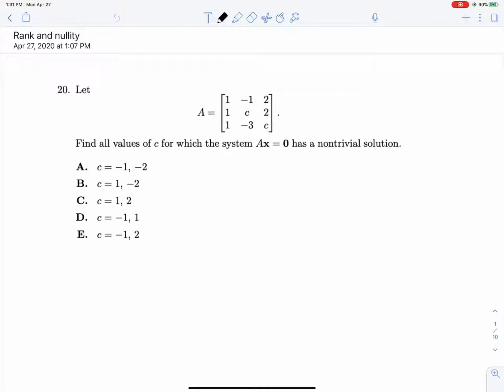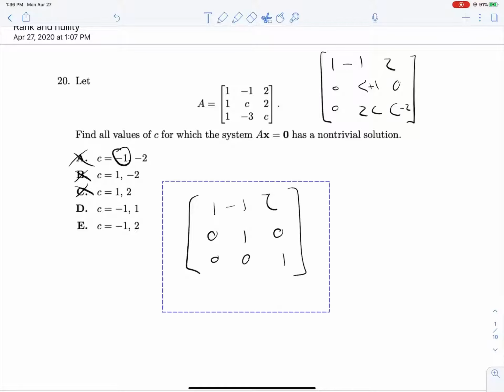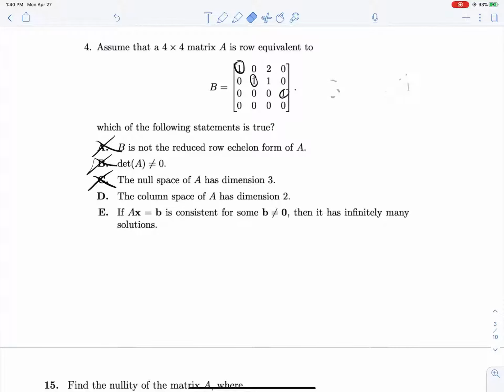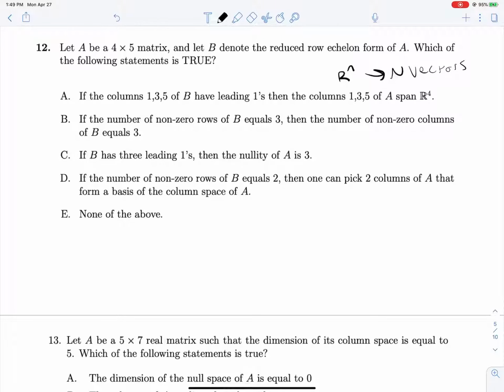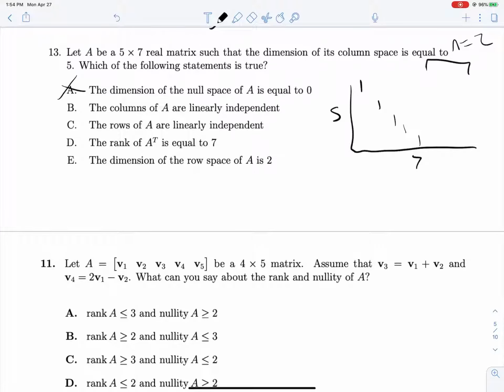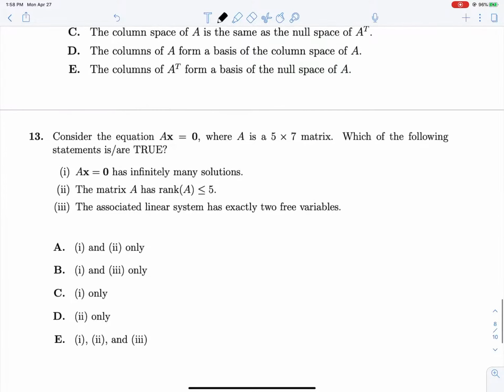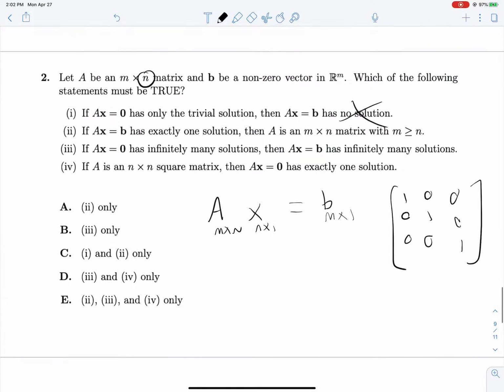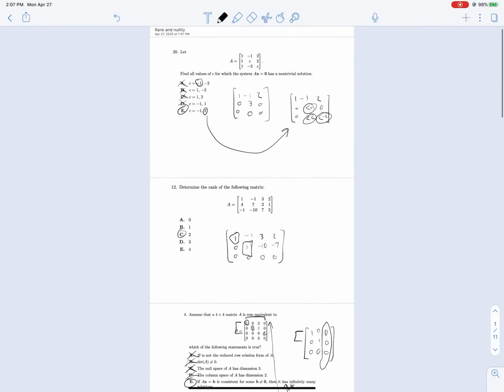Rank and nullity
All of the rank and nullity related problems from the last 6 MA 265 final exams